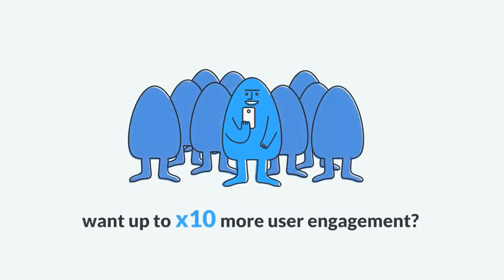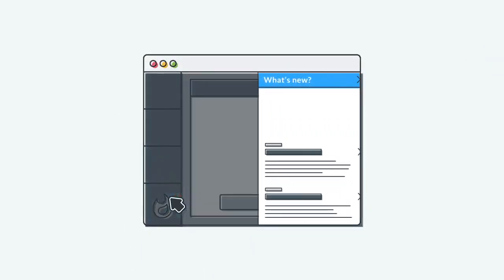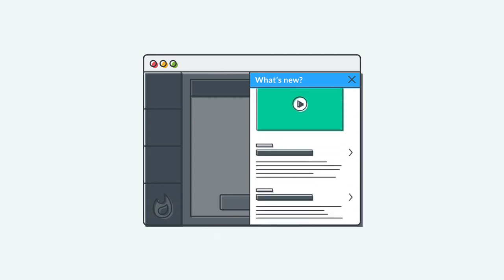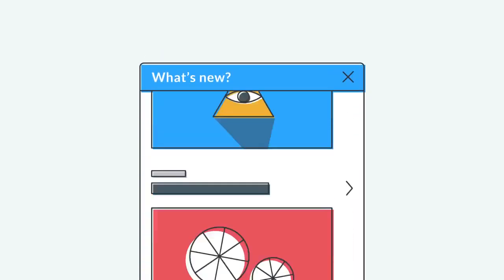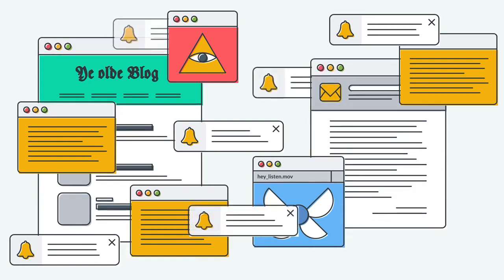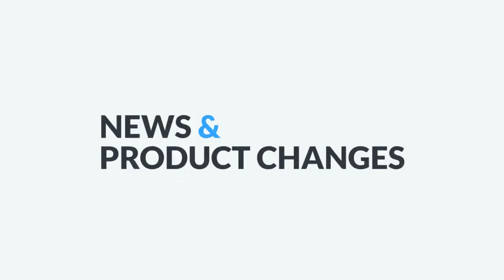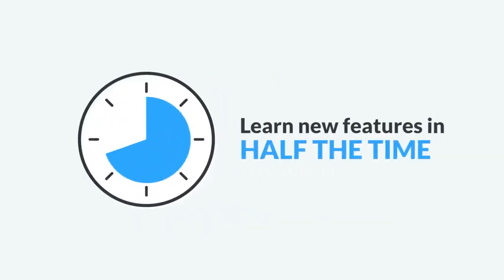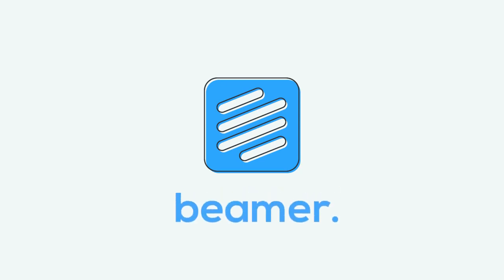Beamer: The best way to get users updated and engaged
Share your story and make better product decisions with Beamer.